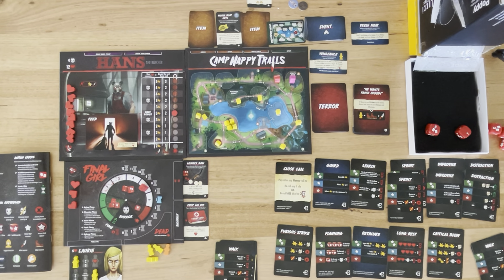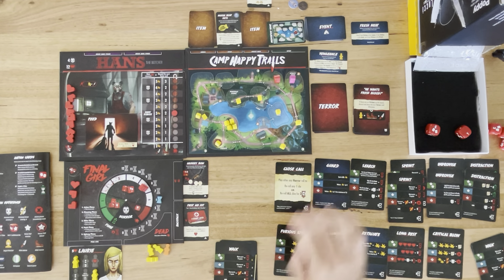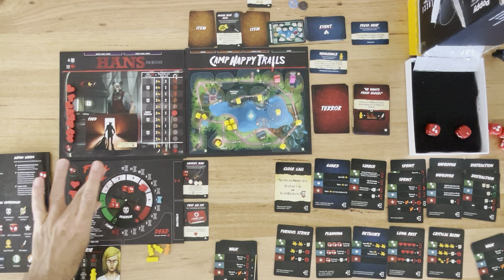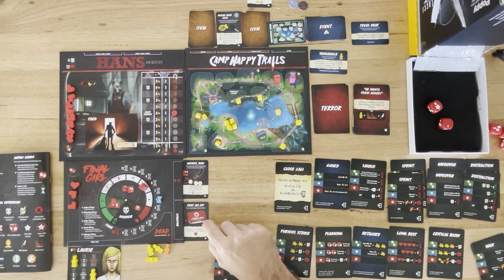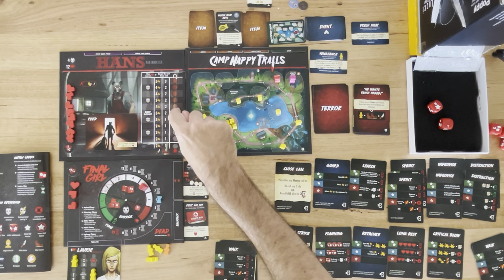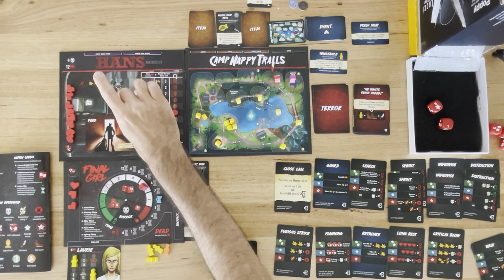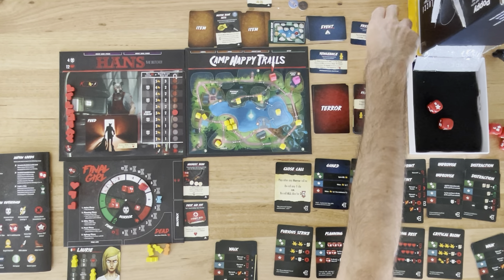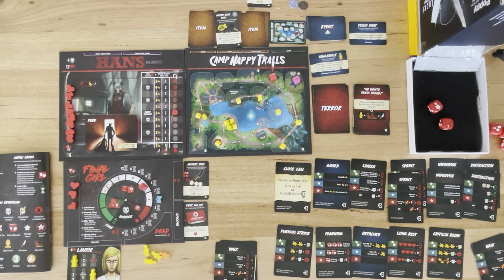Final Girl Endgame Play Through Camp Happy Trails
Brief overview/summary and then onto the endgame of Final Girl Feature Film "Camp Happy Trails". Laurie vs. Hans the Butcher.

Game purchased from @HardcastMTG